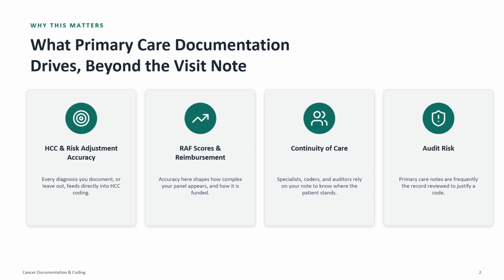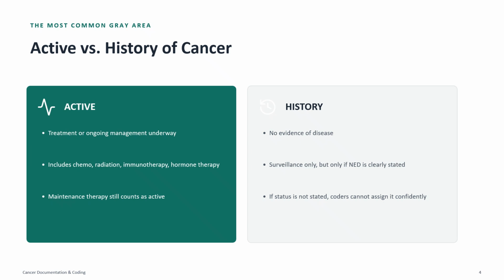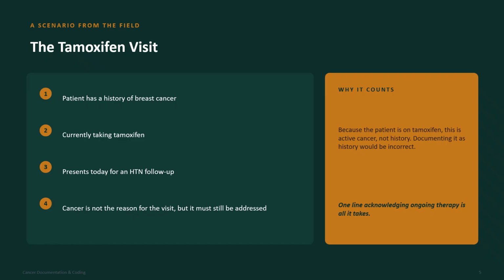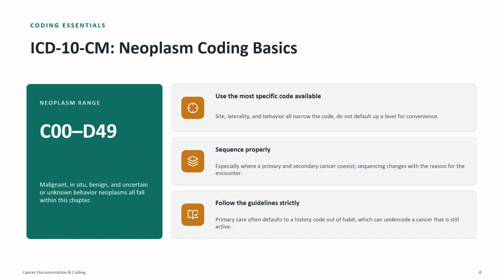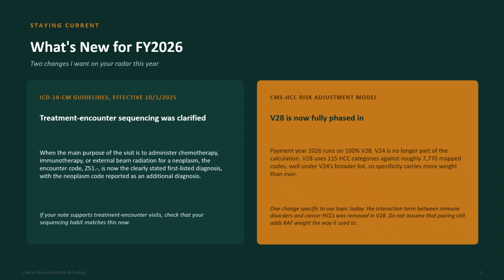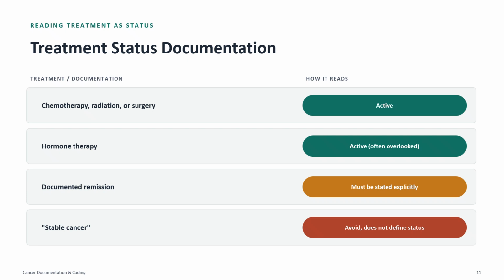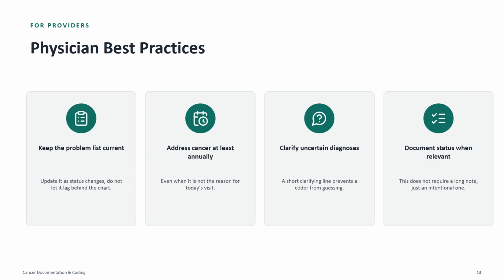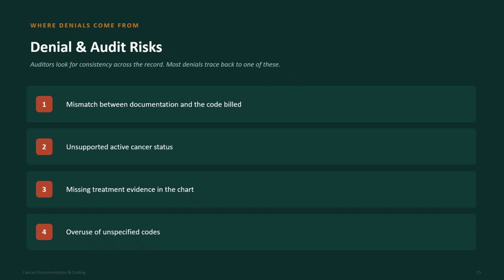Cancer Documentation & Coding in Primary Care:What Every Provider and Coder Needs to Know for FY2026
Cancer documentation gaps are one of the most common (and costly) sources of denials and RAF inaccuracy in primary care. In this session, Medicare Risk Adjustment Consultant Toni M. Parks breaks down exactly what "correct" documentation and coding looks like under the FY2026 ICD-10-CM guidelines and the fully phased in CMS-HCC V28 model.

In this video, you'll learn:

The difference between active cancer and history of cancer, and why it matters for both compliance and reimbursement
How to correctly sequence primary versus secondary cancer diagnoses
What changed for FY2026: the new Z51.- encounter code sequencing rules for chemo, immunotherapy, and radiation visits
How the CMS-HCC V28 transition (115 HCC categories, removal of the immune disorder/cancer interaction term) affects RAF scores
A real-world primary care scenario walking through poor, better, and best documentation examples
Practical best practices for both physicians and coders to close documentation gaps before they trigger a denial or audit

Who this is for: Primary care physicians, clinical documentation integrity (CDI) specialists, risk adjustment coders, and practice managers who want to protect revenue and stay compliant heading into the new coding year.

Have a question or want to bring this training to your team? Visit help4docs.com to learn more about consulting, coding audits, and education services from Appelberg Help4Docs.